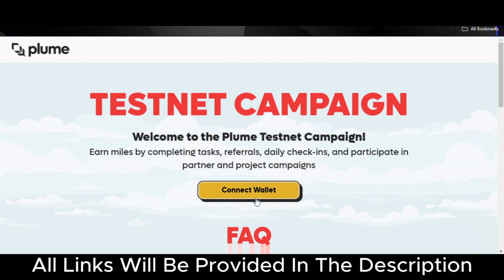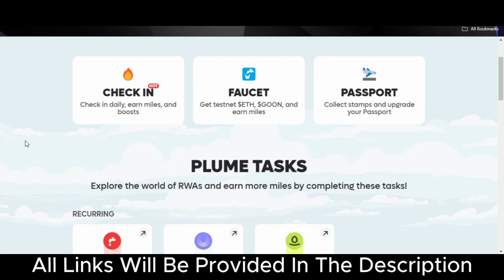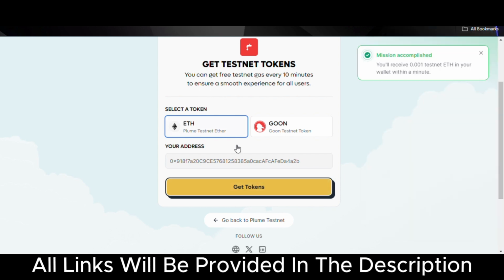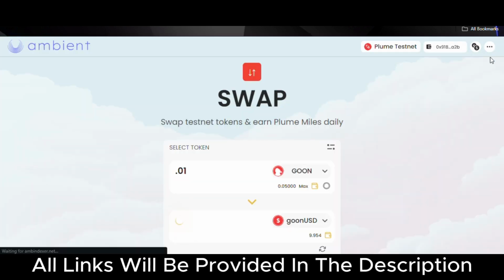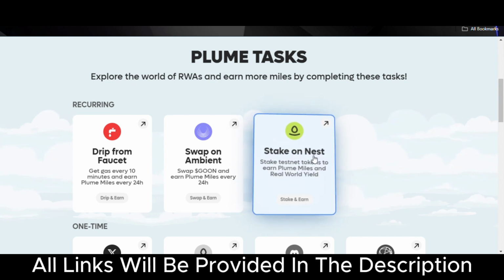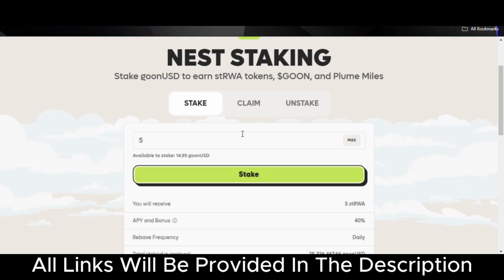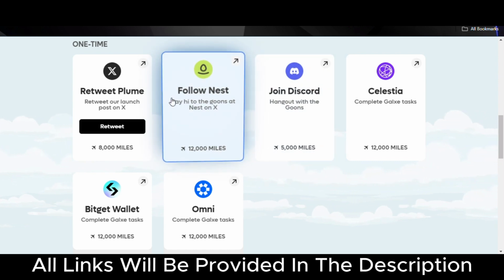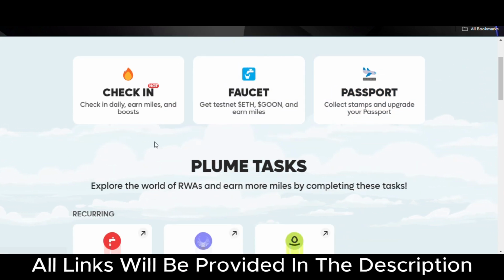Plume Network Testnet Airdrop │ Dr Analyst